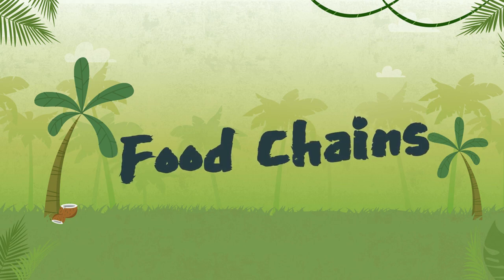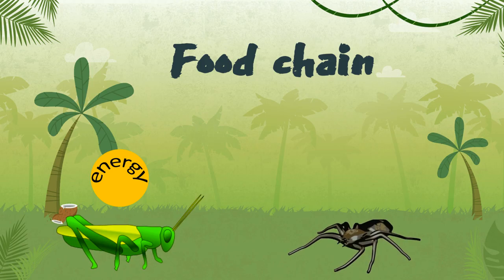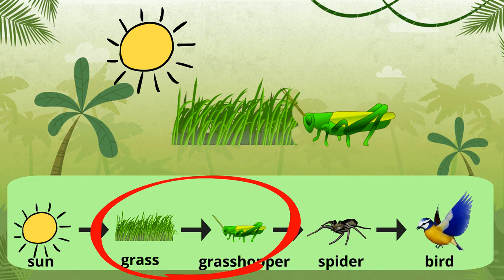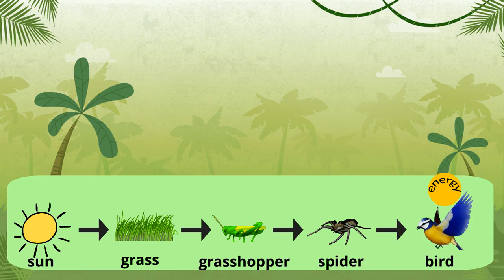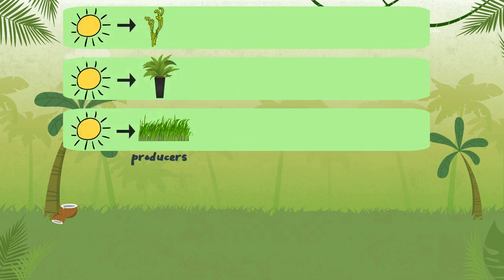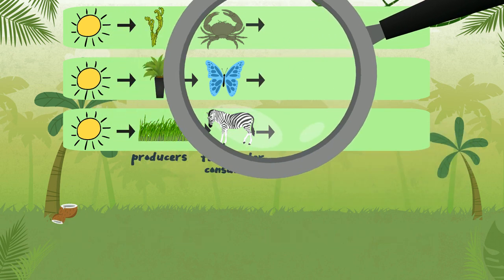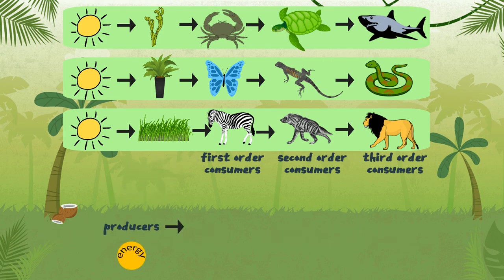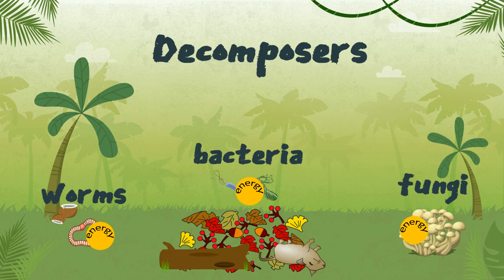What are Food Chains Learning Science EasyTeaching